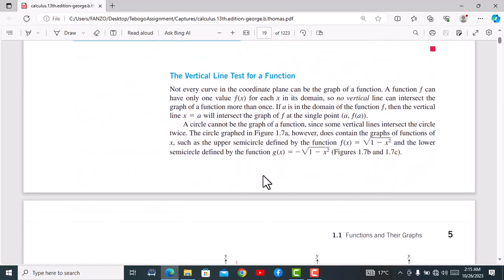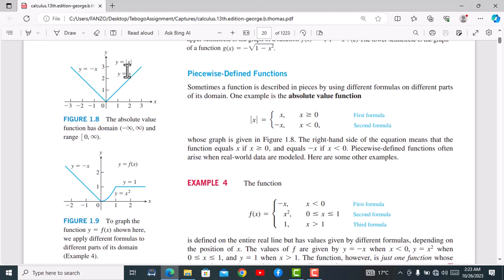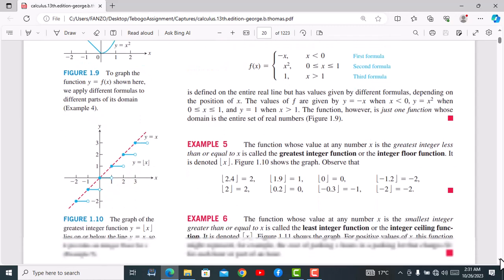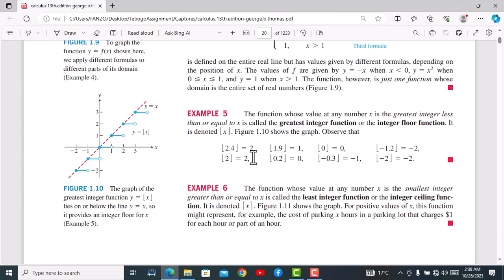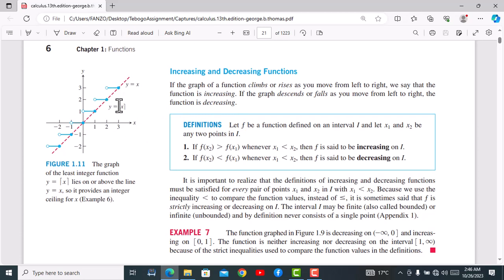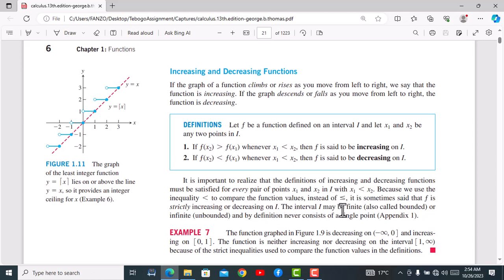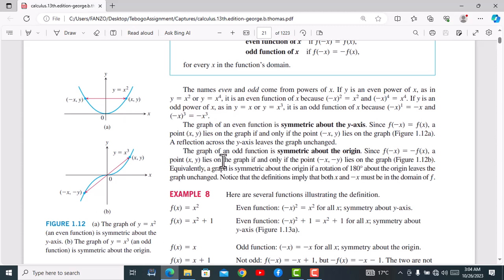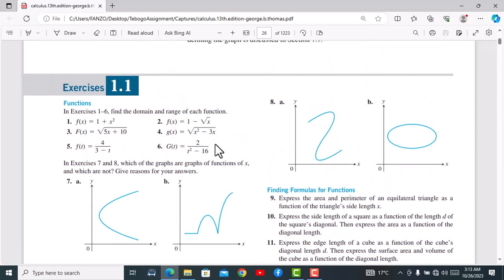explaining continuous functions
Continues functions and their domains
Domain and range of function
Functions continuous